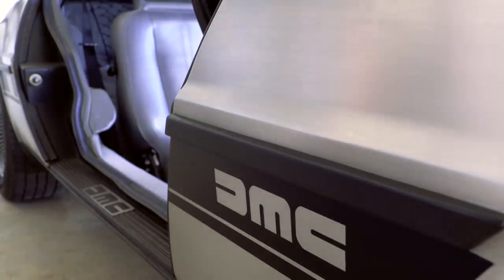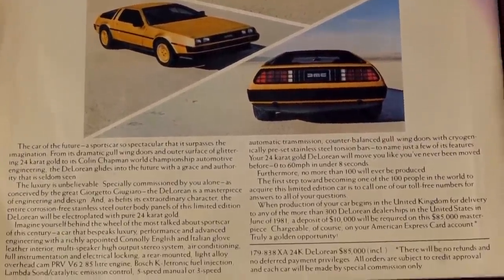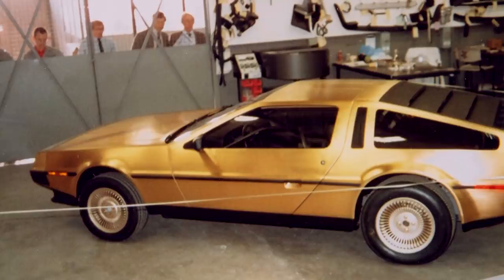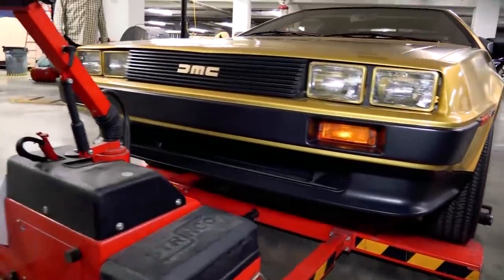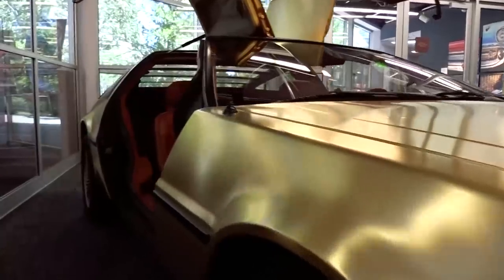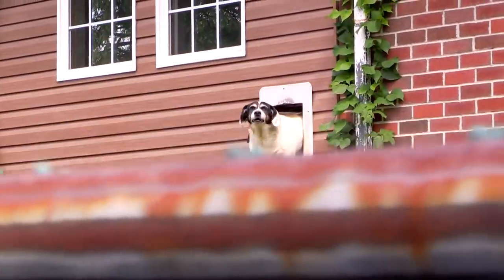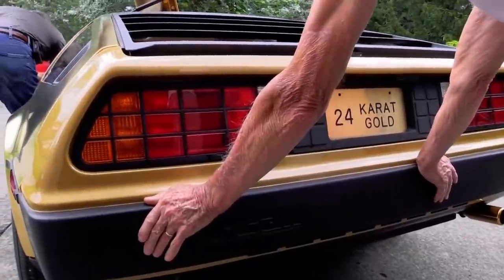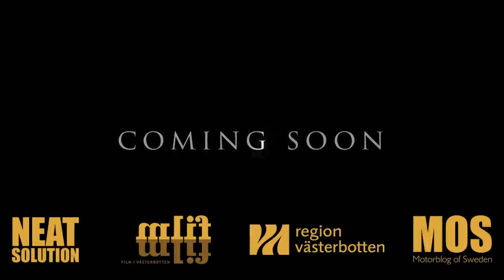Teaser - The Golden Wings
Teaser från den kommande dokumentären  The Golden Wings som handlar om de guldpläterade DeLoreans som tillverkades i 24 karats guld.

Teaser from the upcoming documentary The Golden Wings, which is about the gold-plated DeLoreans made in 24 carat gold.
A Neat Solution production with support from Film i Västerbotten, Region Västerbotten, Motorblog of Sweden.